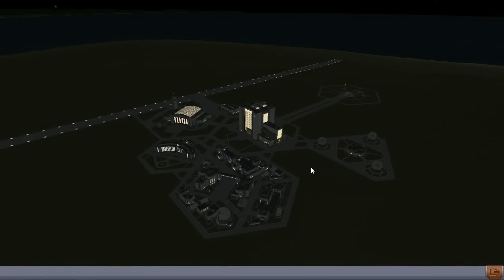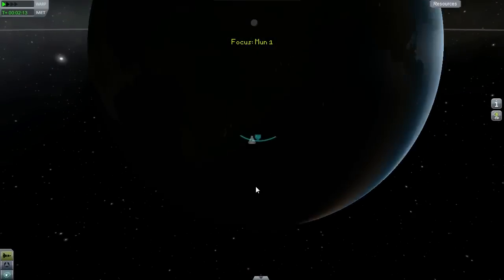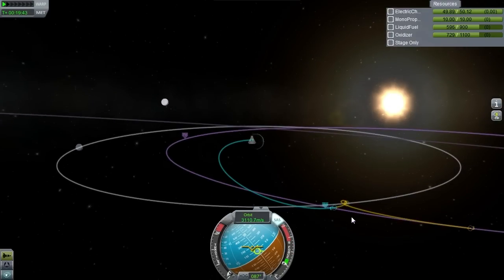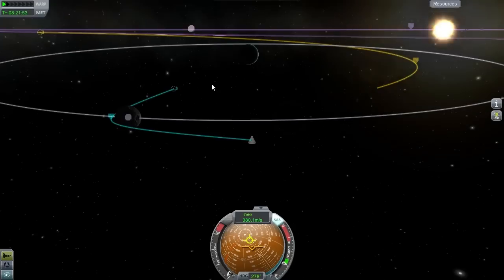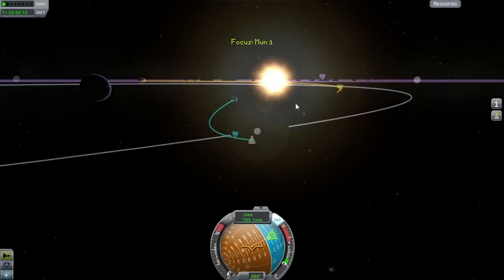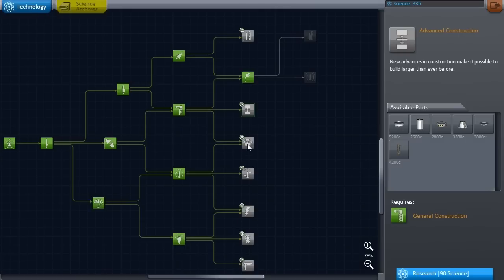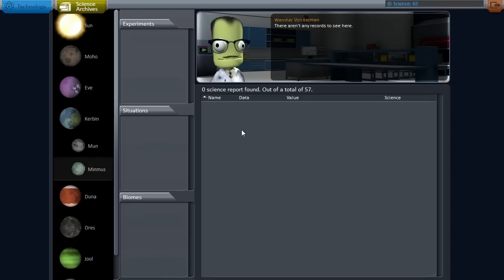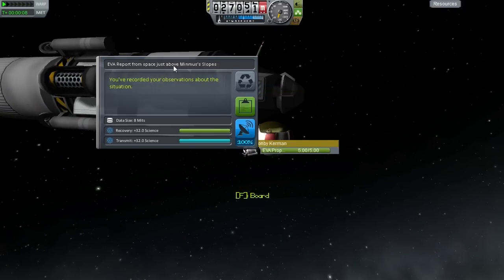KSP 0.23 How To Science! Ep 4, Mun and Minmus Flybys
A Let's Play in Career Mode of Kerbal Space Program version 0.23 where I build a series of reasonable rockets and missions to show that you don't have to go crazy to get enough science to unlock the entire tech tree.

In this episode, I make flybys of Mun and Minmus to collect many science points. With these missions, I finish unlocking all of the 90-point science tech nodes.